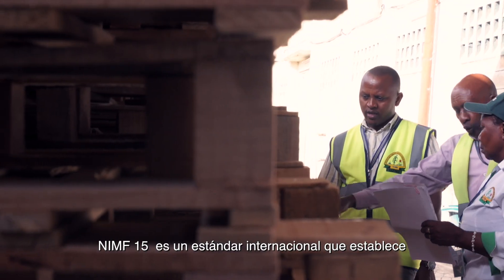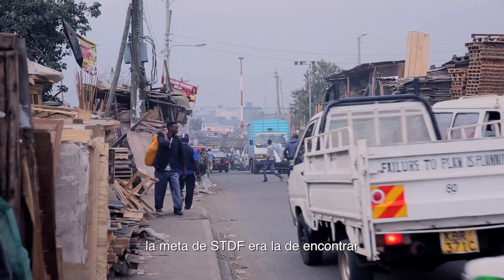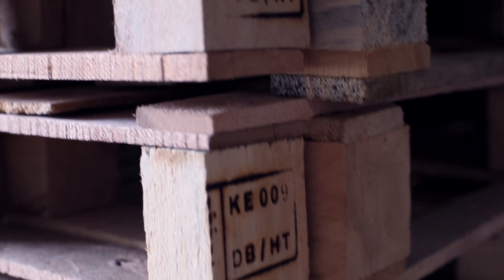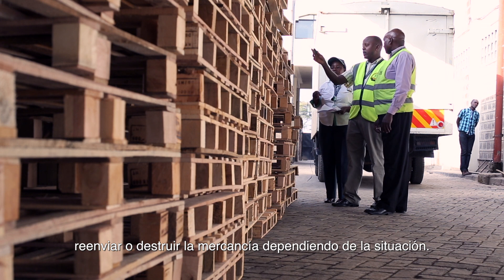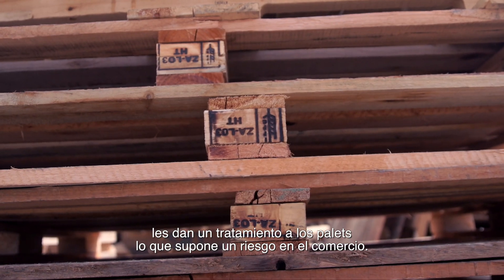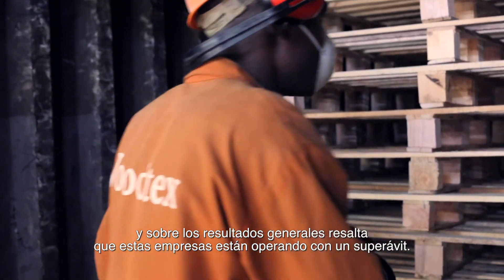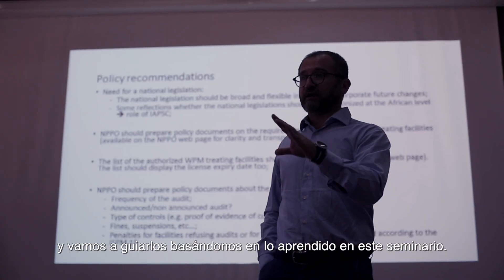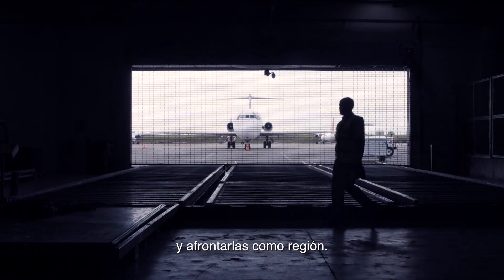Soluciones sobre cómo el embalaje de madera seguro facilita el comercio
Aprende más sobre cómo el STDF ha ayudado a los gobiernos y a las Organizaciones Nacionales de Protección Fitosanitaria (ONPF) a identificar soluciones políticas para mejorar su cumplimiento de la norma internacional sobre el movimiento de material de embalaje de madera - NIMF 15